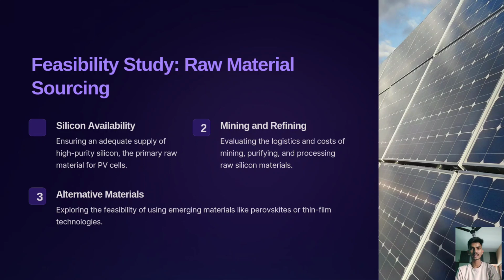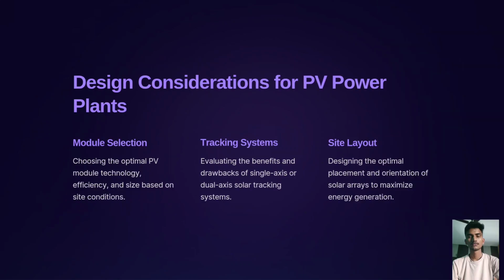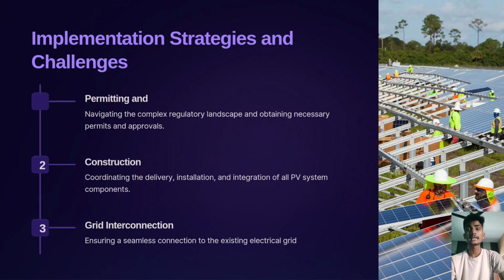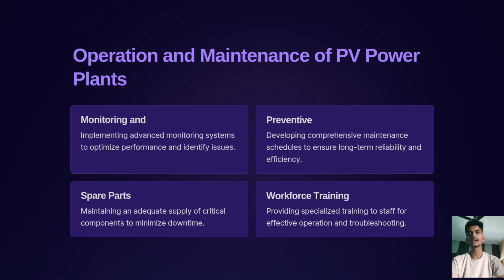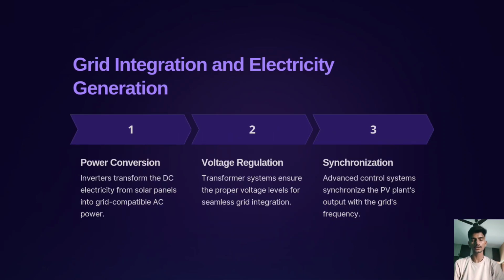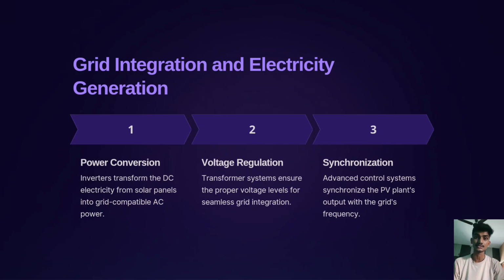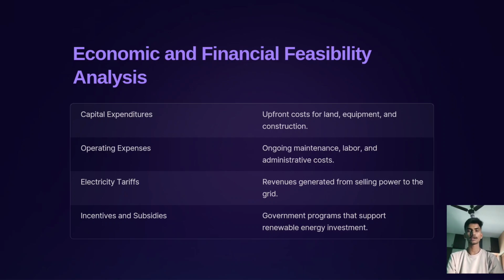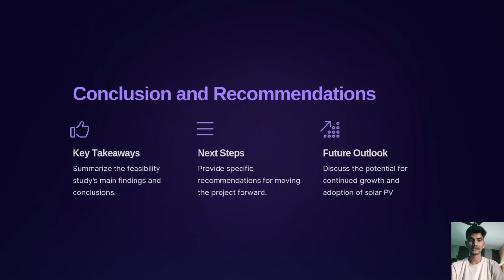renewable energy sources..💥